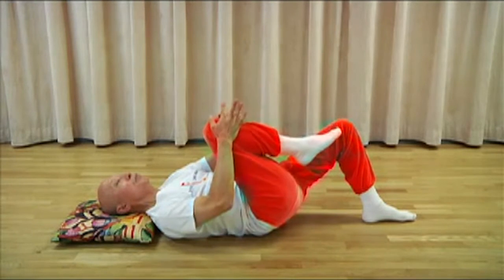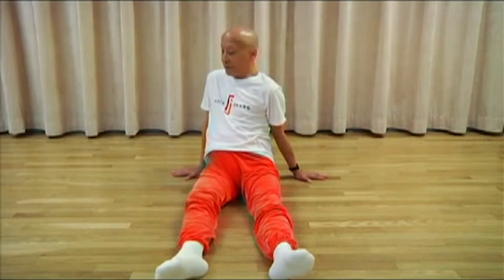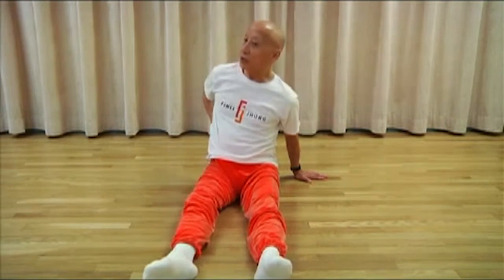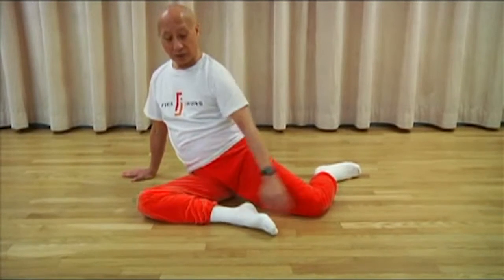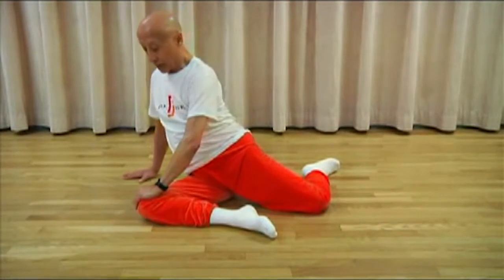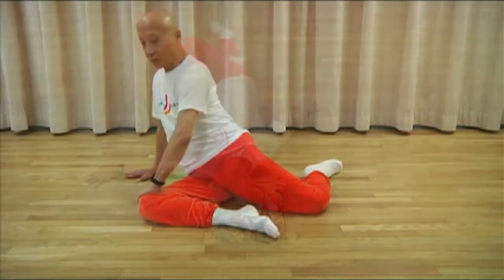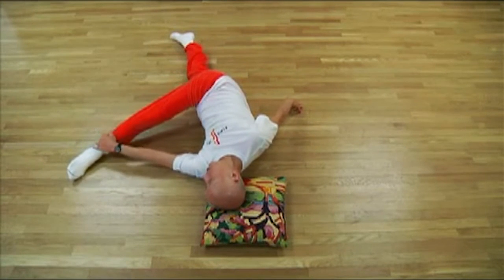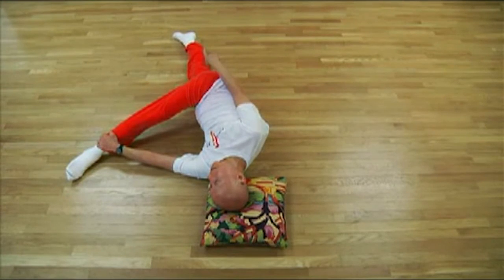Meditative Stretching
This video records me at age 75. Each day finds me quietly waging my own personal battle against aging. I can't let a day go by without doing my own personal regime of stretches. When I don't do my daily exercises, my body complains with pain. In this video I will show you the exercises I have found to be most helpful in keeping my arthritic hip functioning pain-free and in "unseating" those joints and muscles that become stiff and achy from prolonged sitting and inactivity. This program will benefit you the most if you would do it from start to finish. Try to make time so you can do it without interruption. These exercises are deliberately contemplative. Think about and talk to your body. It's the only one you have. Treat it well.

Once you learn the exercises and can do them by yourself, it should take you about 45 minutes to do the entire program without stopping. If you are pressed for time, do the Morning Wake-up which takes about 20 minutes.